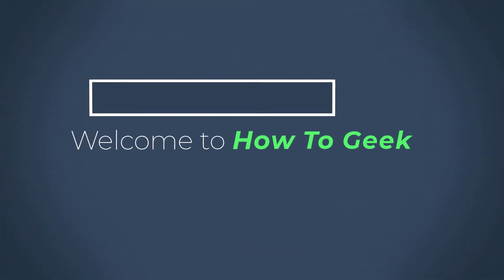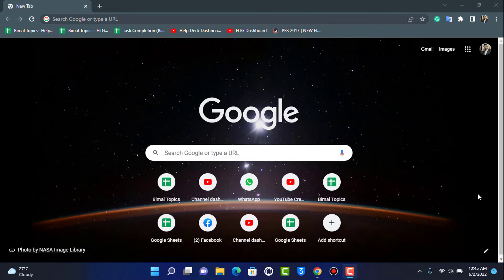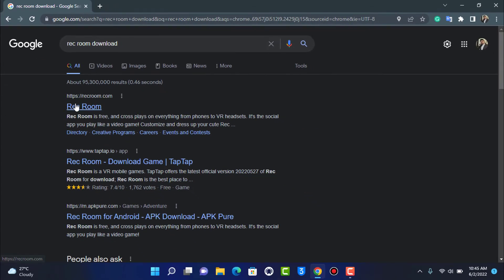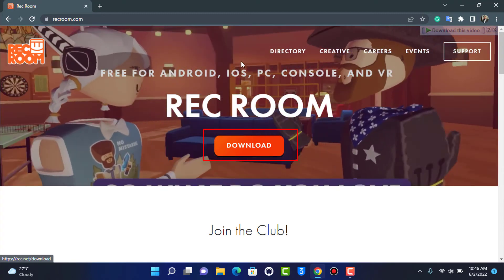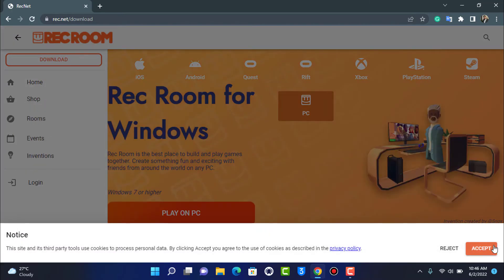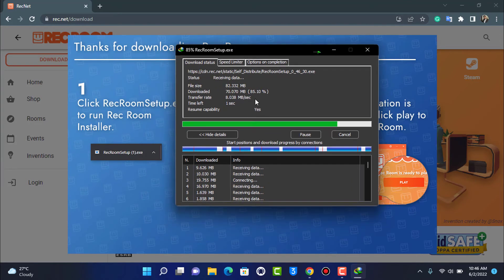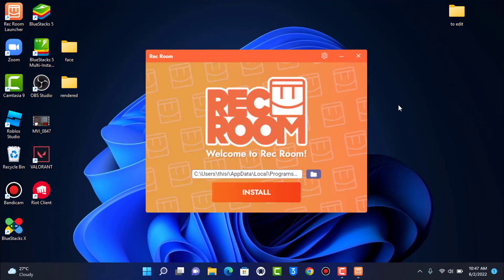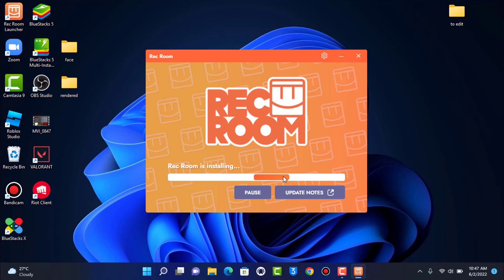How To Install Rec Room On Your PC !!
In this tutorial video, I will quickly guide you on how you can install the Rec Room game on your PC or windows.

1) Go to the link mentioned above
2) Tap on Download and Select your platform
3) Wait for the download to be completed
4) Open the .exe file that you downloaded
5) Select your game installation directory
6) Finally, tap on the install button in order to install Rec Room
7) Once done, you can open the Rec Room game on your PC
8) Enjoy!

0:00 Introduction
0:22 How to Download Rec Room
1:47 How to Install Rec Room on PC
2:20 Outro: Final Verdict